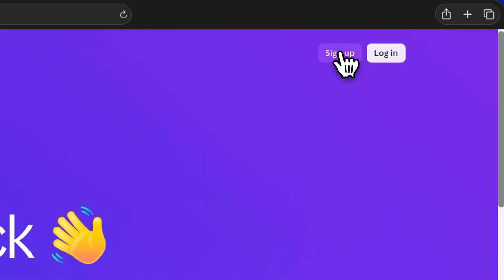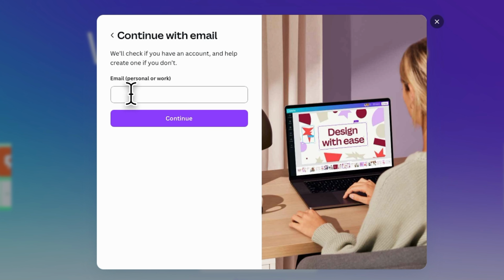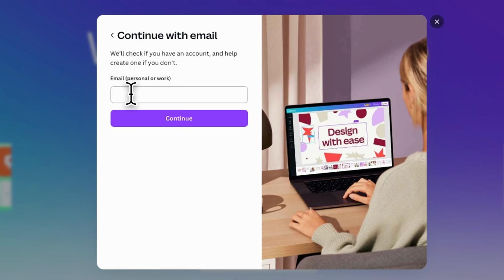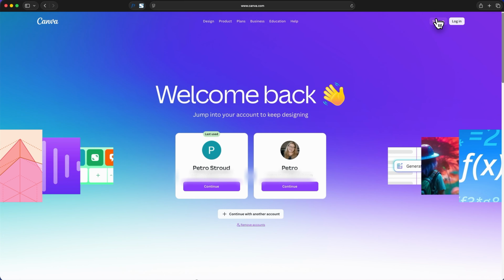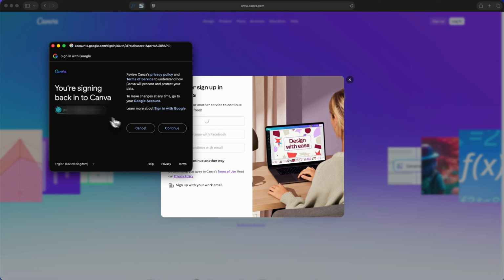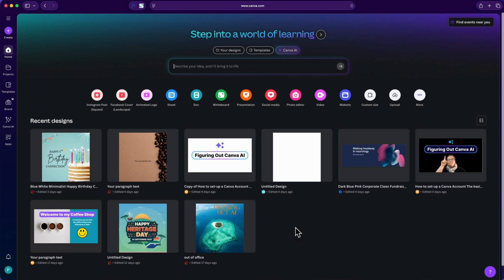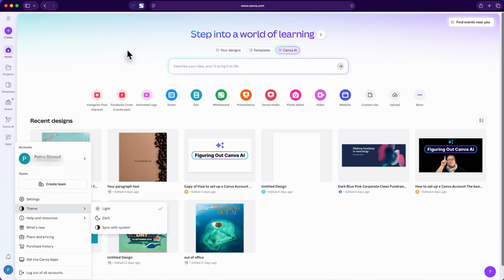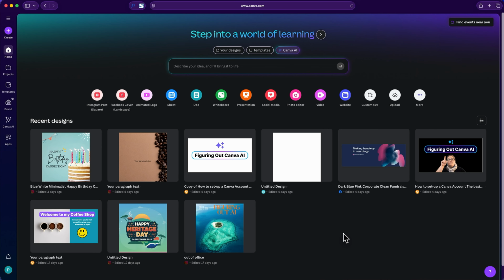Create a Canva Account FAST in 2025!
In this  comprehensive 2025 tutorial from Figuring Out AI, learn how to create a Canva account FAST with our precise, step-by-step guide. Ideal for beginners, this video provides a click-for-click walkthrough to sign up for Canva, enabling access to powerful free design tools for graphic creation, presentations, and more. Whether you are starting a YouTube channel, designing social media graphics, or exploring AI-enhanced creativity, this essential resource ensures a seamless setup process.